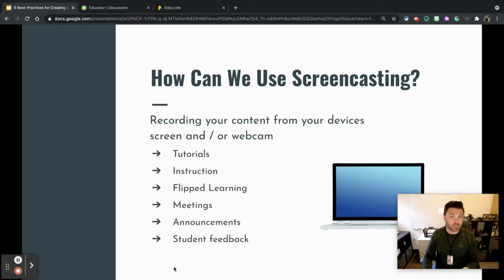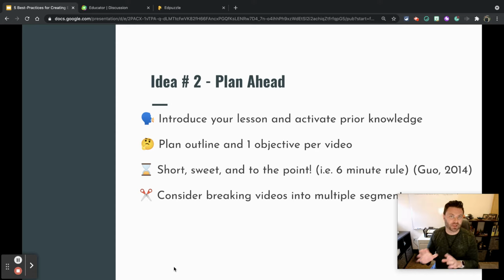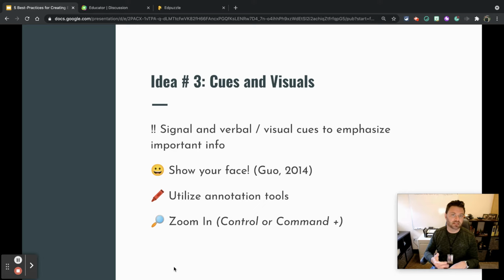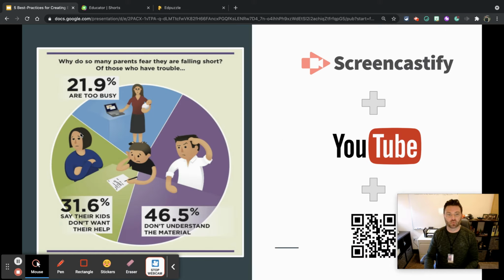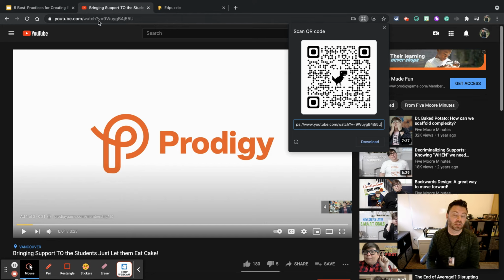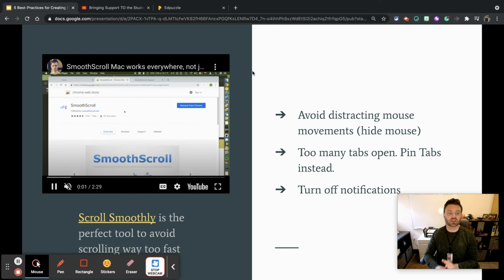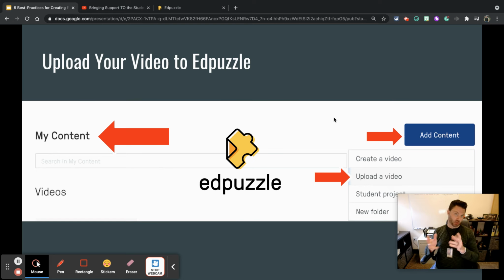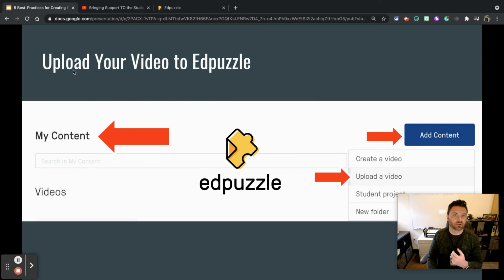5 Best Practices for Using Screencasts (2021)